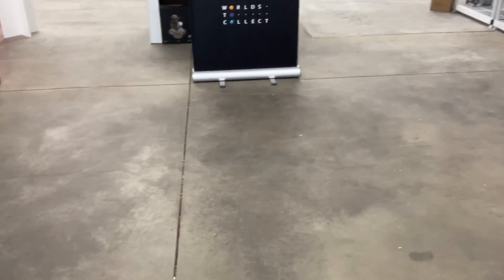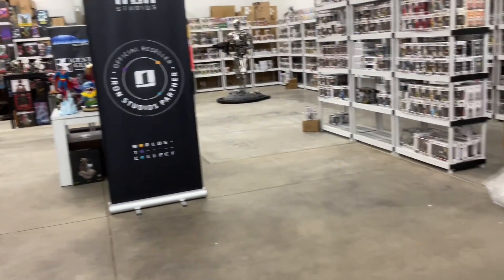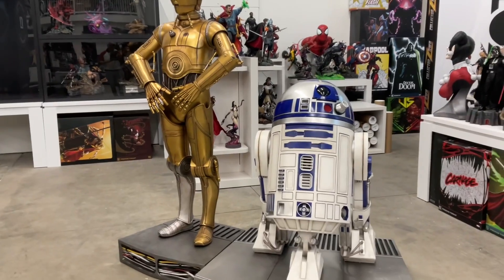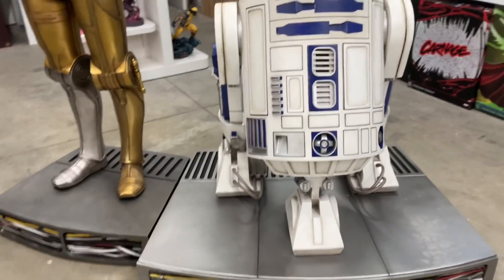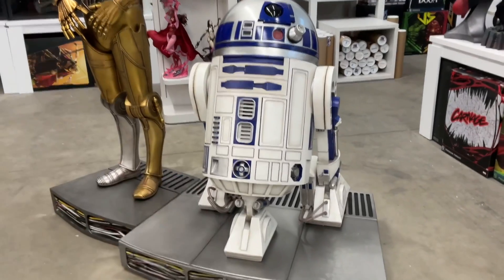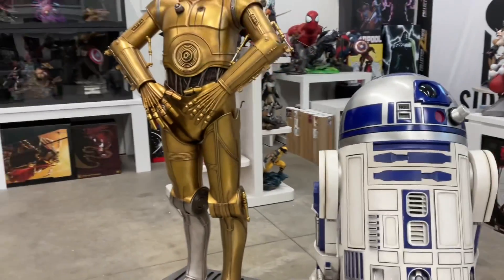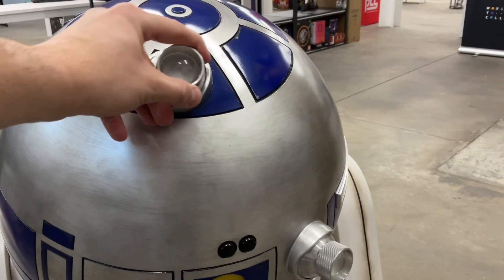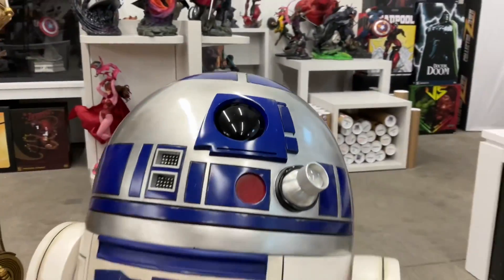R2-D2 Star Wars Life Sized 1:1 Scale Statue by Sideshow Collectibles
or Collectorzown Cantina on Facebook are your direct links to the world of high end collectibles. Enjoy the video